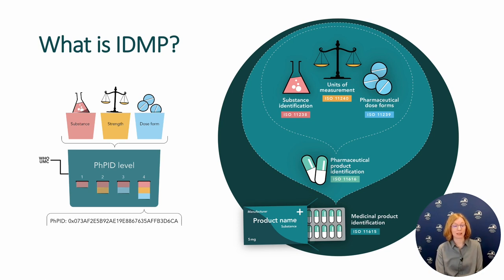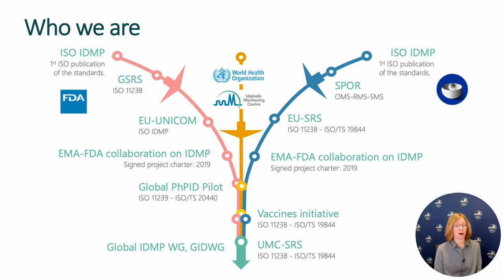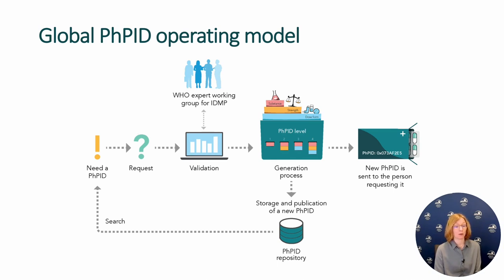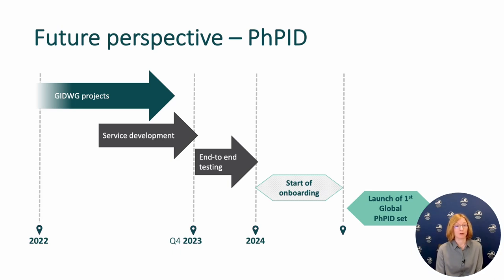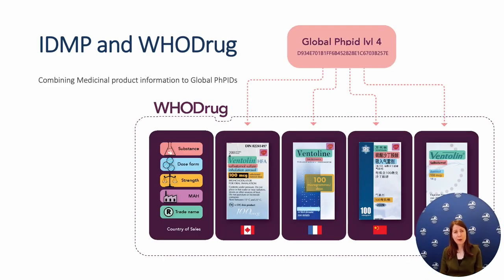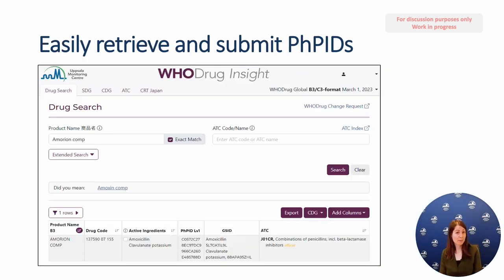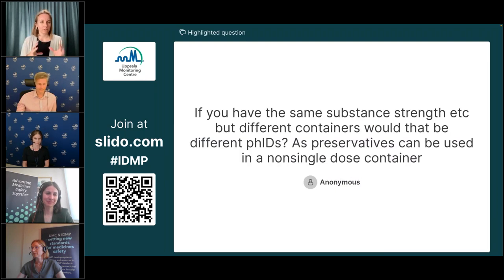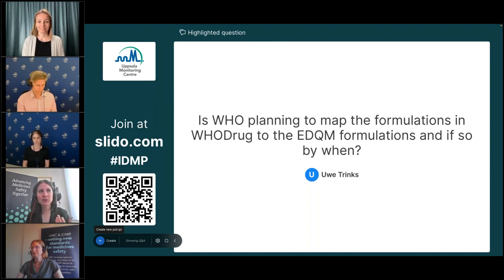Advancing medicines safety through ISO IDMP UMC's perspective (afternoon session)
This webinar provides an introduction to the ISO IDMP standards and the various identifiers associated with them. The webinar primarily focuses on how the world is adapting to these new standards and reviews the work of the Uppsala Monitoring Centre in their development.